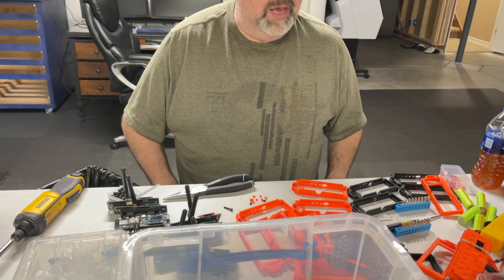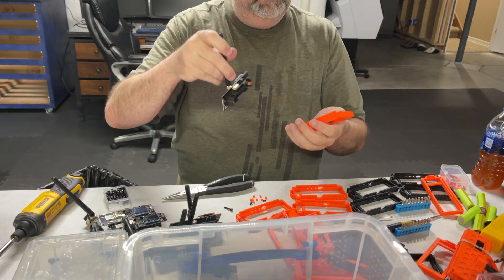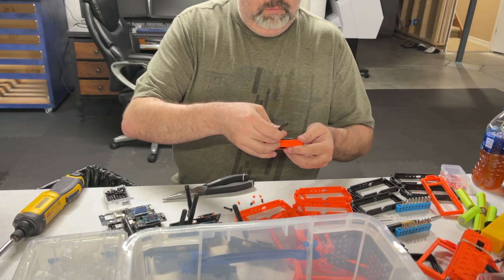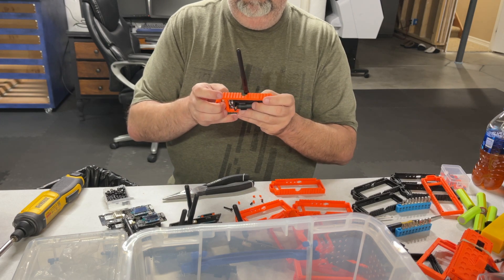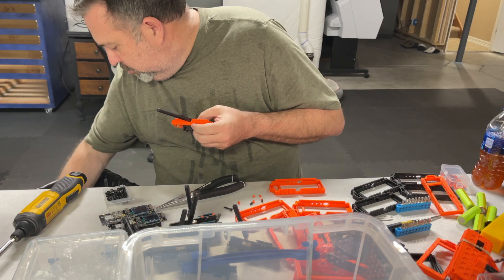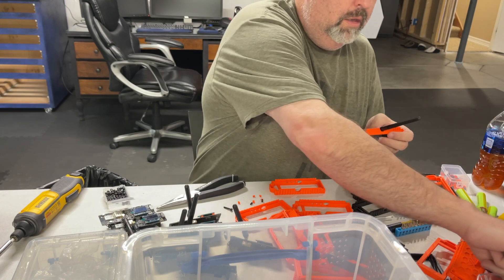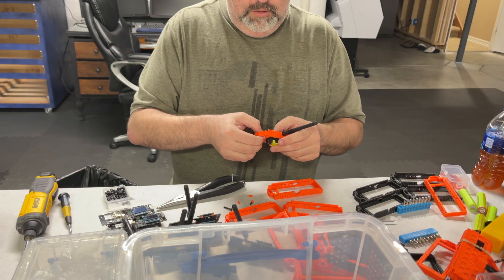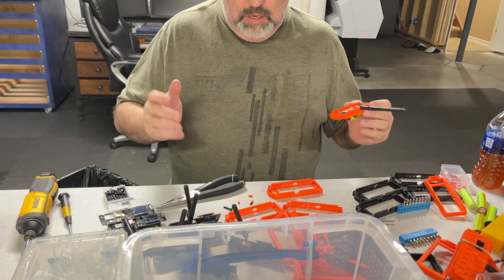How to build a case for a TTGO Tbeam Meshtastic Radio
Bought a radio but want a nice 3d printed case?  Have a 3d printer but need the hardware to put it together?  and then watch this video to see how it's put together.  We sell fully assembled radios in these as well.